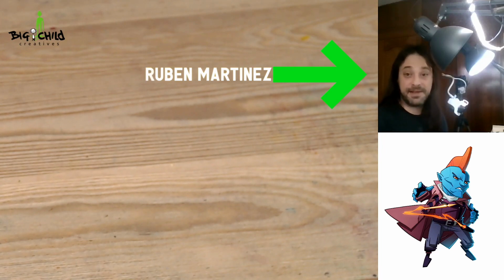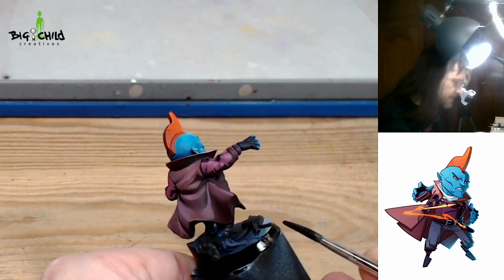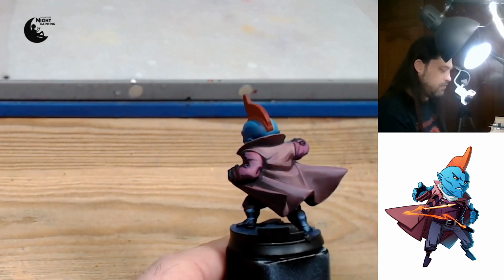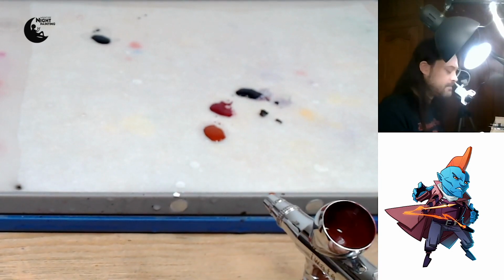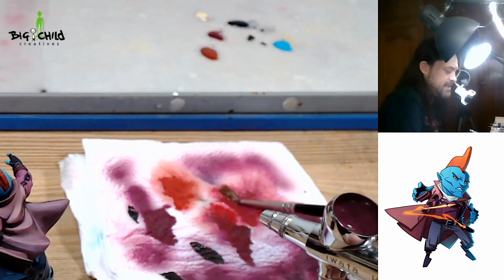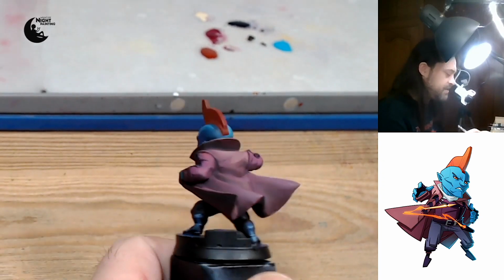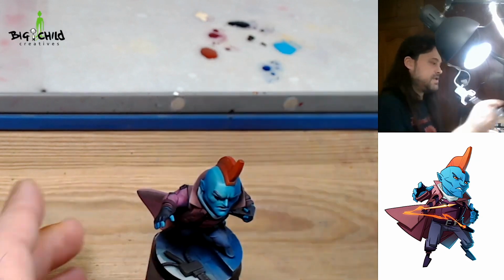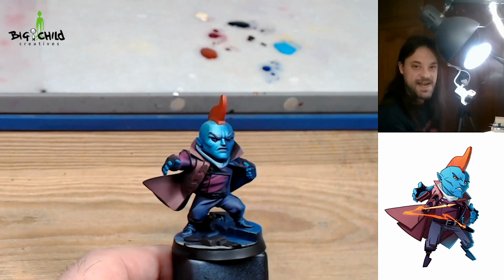How to paint bigchildchibi with Ruben Martinez "RMA" - part 04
Hi!

Let's keep up with how to do the bigchildchibi style!

We teamed up with Miniature Night Painting to make a tutorial series on how to paint a Marvel chibi! The specific example is Yondu but the process and techniques are the same for all of them. This is how we did it!

If you want to paint them like us, we'll be releasing one video each weekend so that you can follow along! Just try to imitate Ruben on your all minis, one by one, get the practice in, and each week as we release the next step you can advance all of them at the same time. The idea is that you pactice each step until you master it, and then move along.

It's going to be a series of 6 videos: the first three were the basic figure (the clothes, the coat and the skin), now we'll go over a small NMM sub-assembly (in Yondu's case, the arrow), and on the last two we will do the lighting effect.

Take your time, practice these steps and, if you have questions, ask us and we'll try to help!

Thanks again to CMON for entrusting us with this project and to Miniature Night Painting for helping us out with the video!